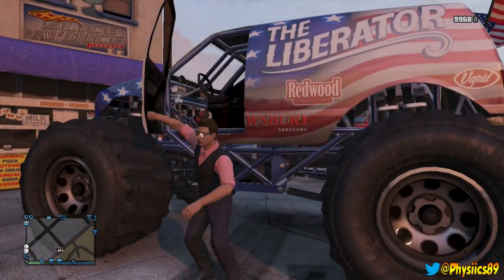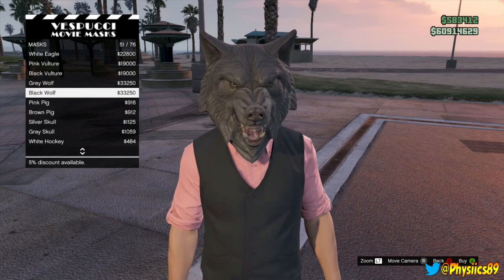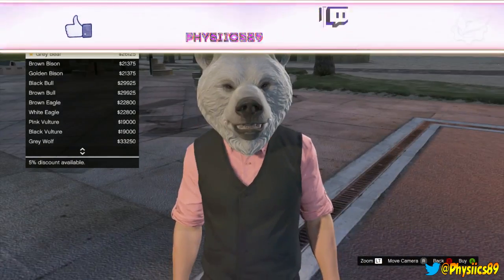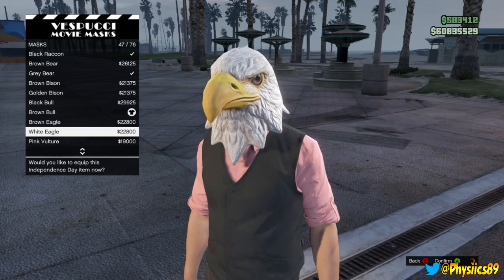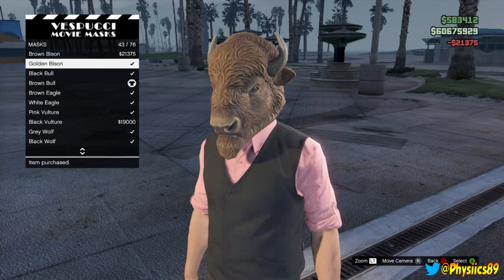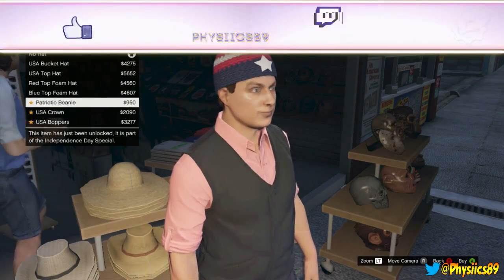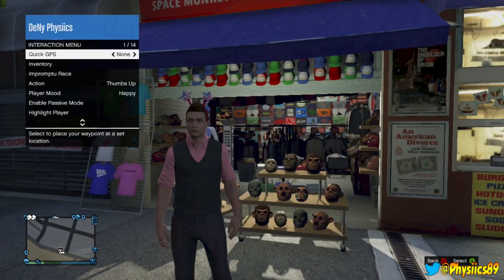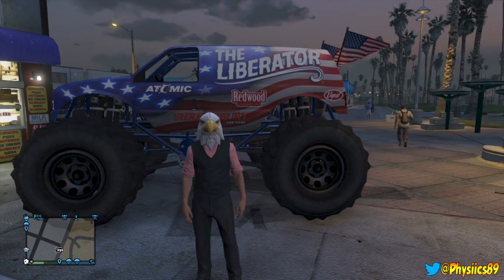GTA 5 DLC New Masks & Hats Independence Day Special DLC 1.15! "GTA 5 DLC"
Hey what's up so here is an awesome GTA 5 DLC Independence Day Video! Today the 1.15 Update for GTA 5 Online Dropped and we have a lot of awesome content! Here is Some new masks that i feel are pretty sweet as well as new headgear, pretty nice overall in my opinion for the GTA 5 DLC, Free so cant complain.

● GTA 5 Casino & Gambling Leaked DLC 1.15! "GTA 5 DLC"
● GTA 5 Online Solo Unlimited Money Glitch After Patch 1.14
● GTA 5 Heist DLC Delay By Rockstar Confirmed!
● GTA 5 Fastest Vehicles in GTA 5/ Car Vs Car Playlist